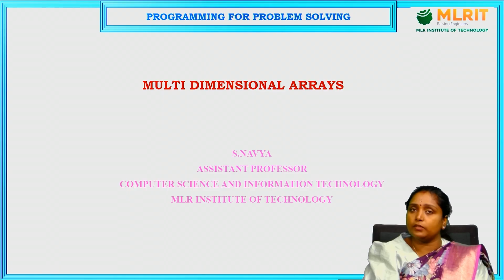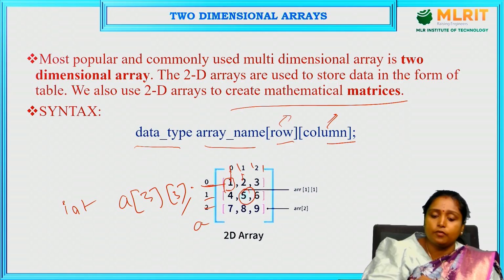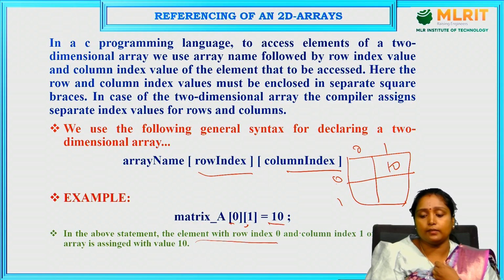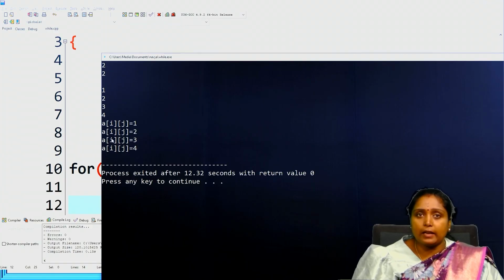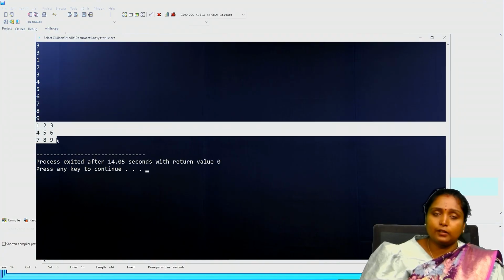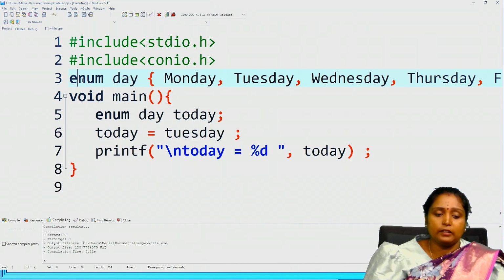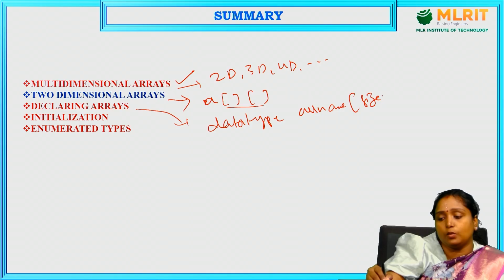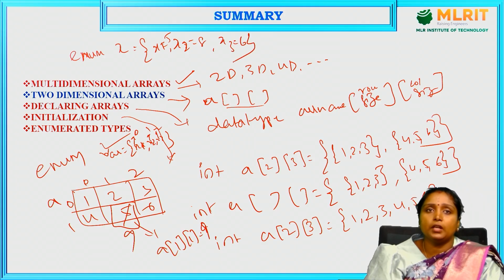LEC15| Programming for Problem Solving | Multi Dimensional Arrays by Mrs. S. Navya